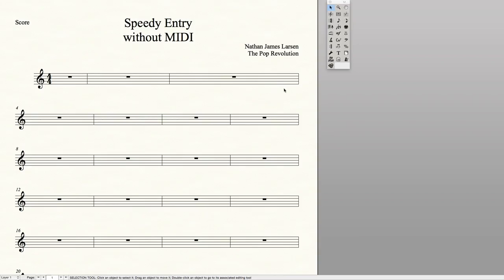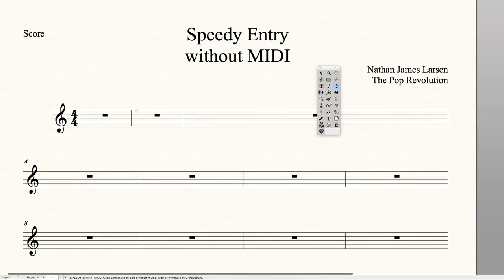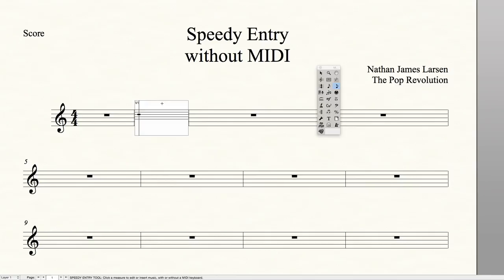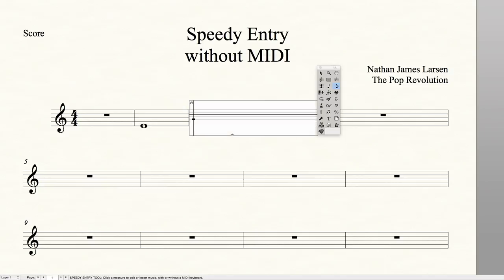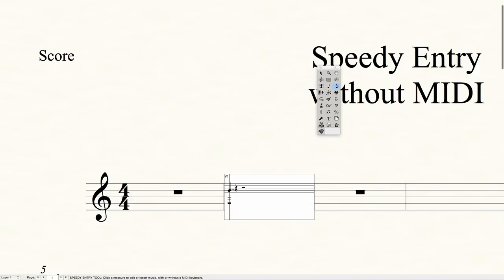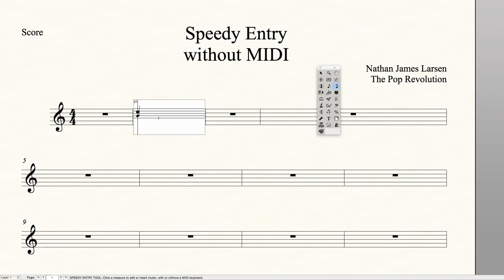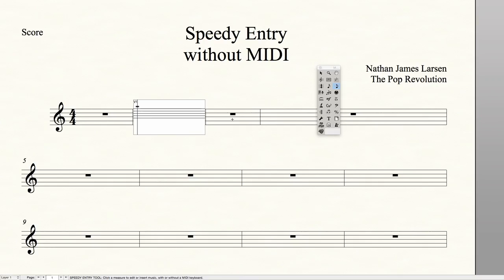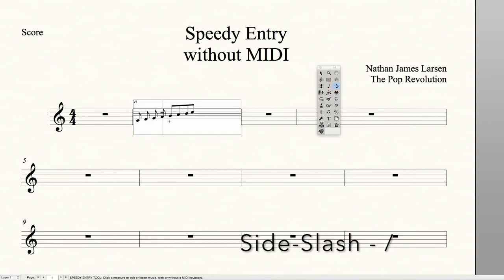Finale Tutorial: Speedy Entry Without MIDI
In this Finale Tutorial, I walk you through the basics of using Speedy Entry without a Midi Controller. Speedy entry is the fastest way to enter notes in Finale, and if you don't have a Midi controller, there is no reason that should slow you down! I go over some basic shortcuts and explain some of the different functions within Speedy Entry.

Join my FREE FB group if you're an indie artist looking to grow a successful business: